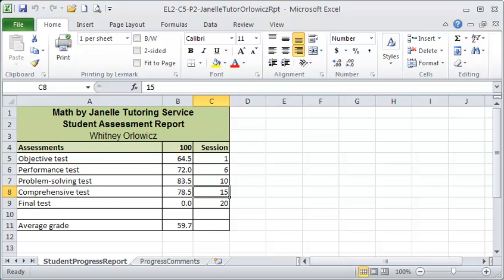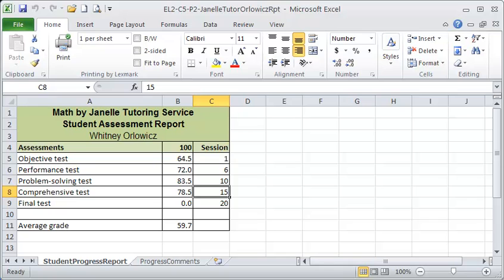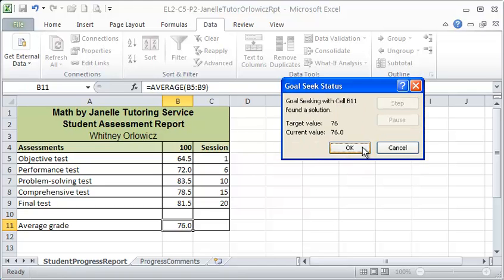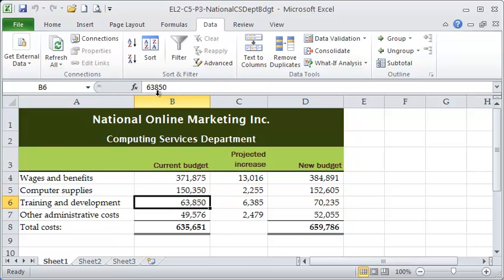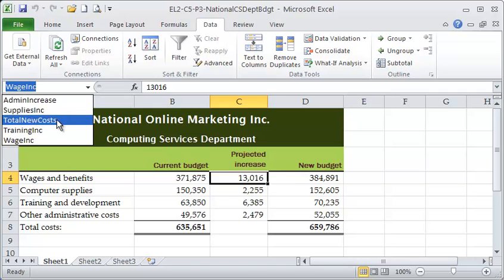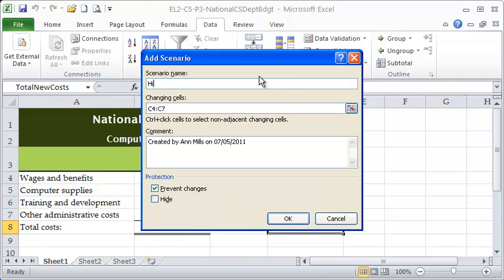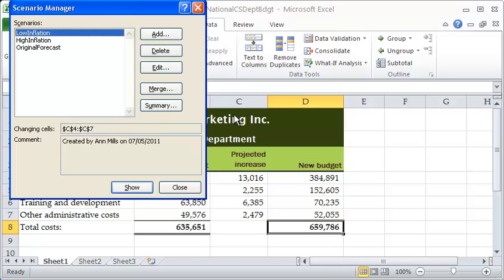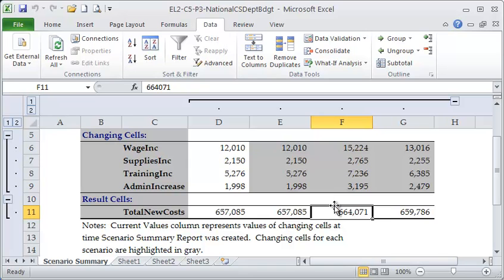Level 2 Chapter 5 - Projects 2 and 3